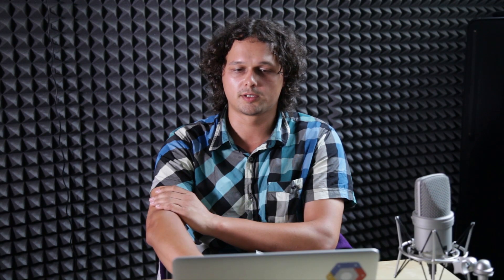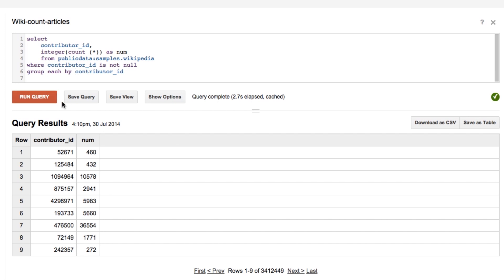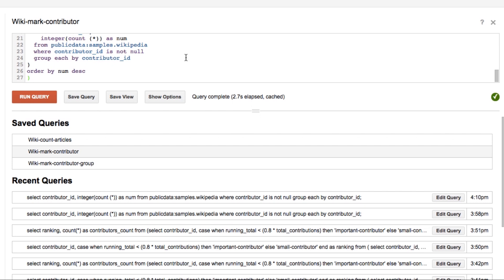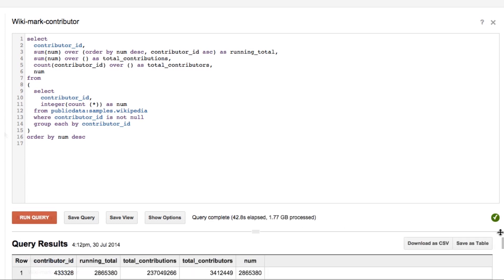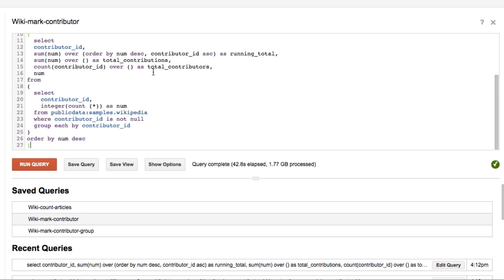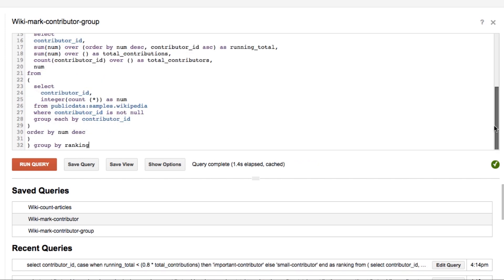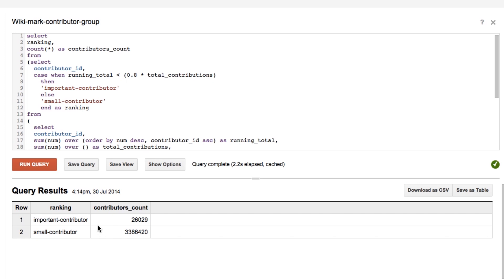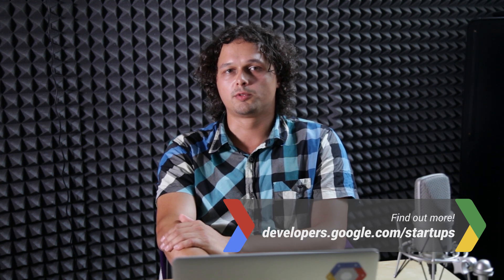How I: Use BigQuery to find my most valuable customers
Futurelytics Data enthusiast Marcel Laza reveals how to find your most valuable customers.